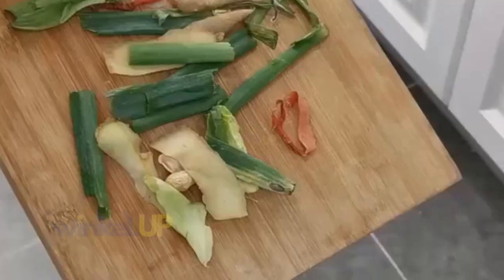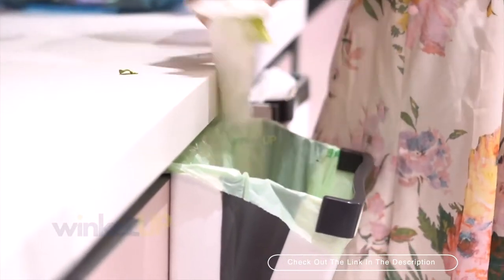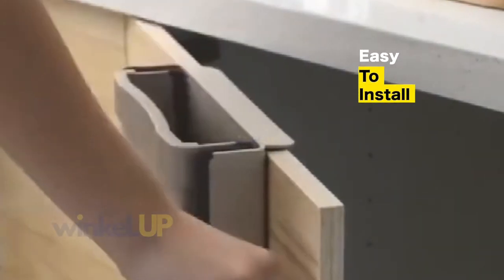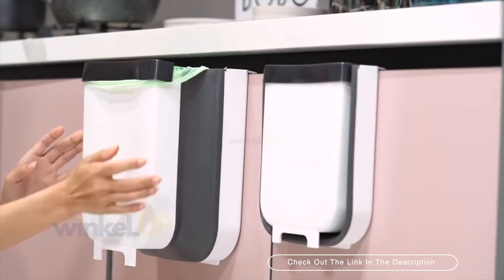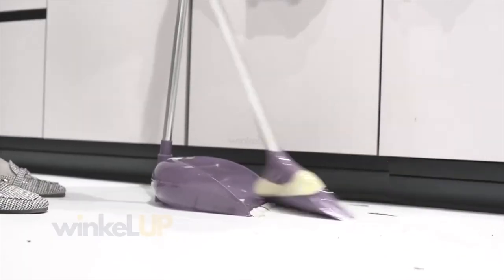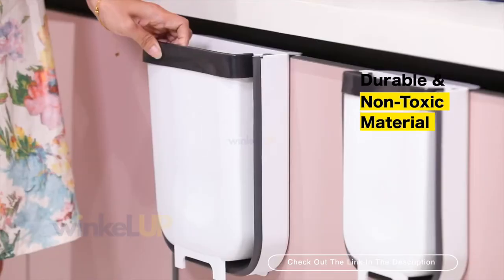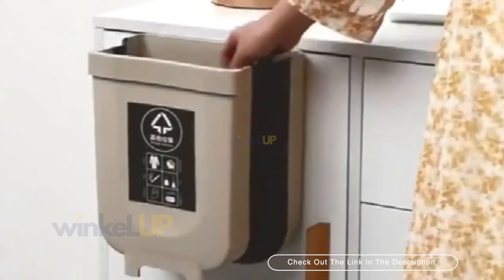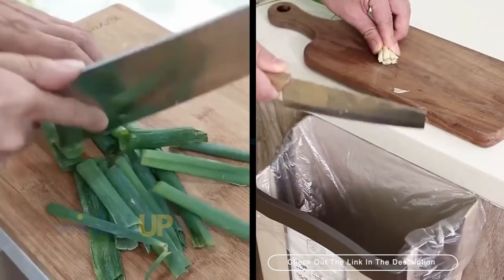Foldable Waste Bin Is The Most Handiest Kitchen Gadget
Foldable waste bin is the most handiest kitchen accessory we have ever seen. Ever been in a situation where you were cutting or peeling any food item and it became messy and unclean? Folding kitchen trash can is a perfect solution

It will not occupy the valuable space in the kitchen. When you don’t use it, you can fold it up.

It’s easy to install. The garbage can be hung on the kitchen door, cabinet door, drawer etc.

You don’t have to bend down to open and close your waste bin with your wet hands while slicing and dicing to cook the fresh food. The Folding Waste Bin takes care of all such discomforts. It’s a must have product for your kitchen.